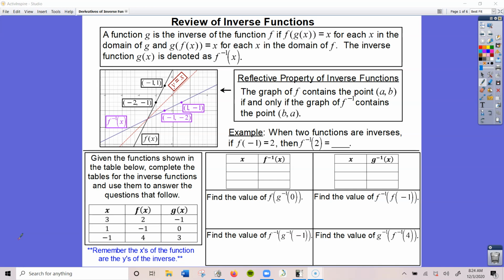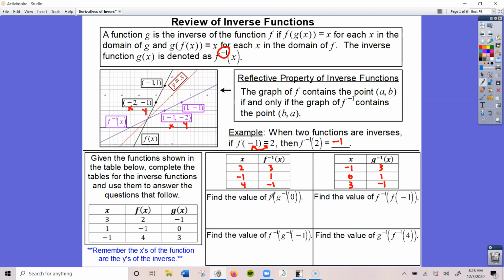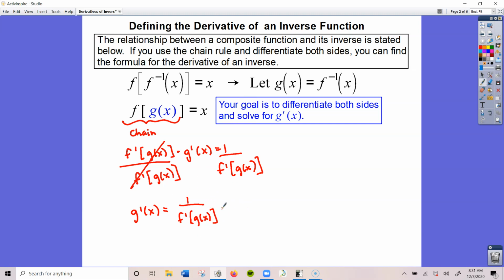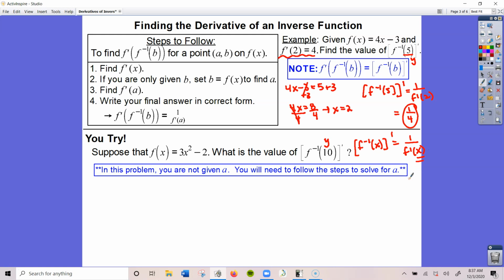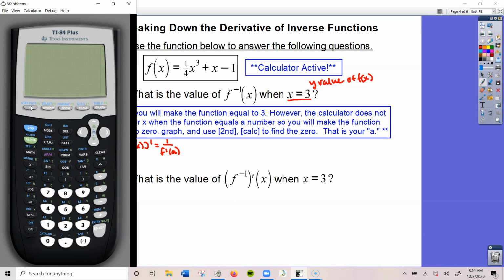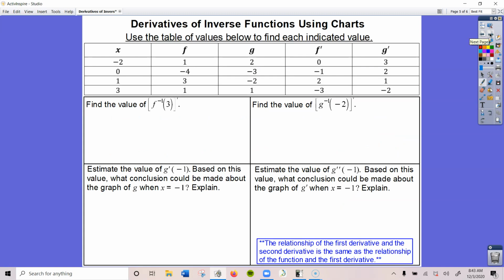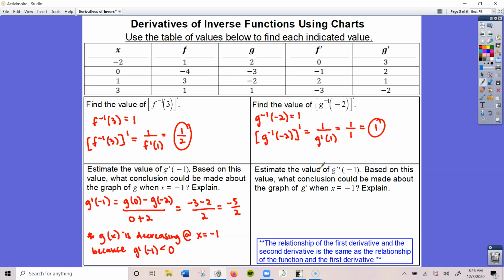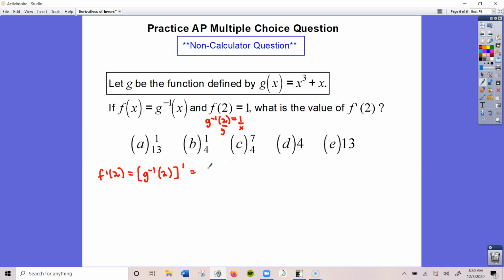Derivatives of Inverse Functions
Students will review how inverse functions are found and how to find their derivatives graphically, analytically and using charts.